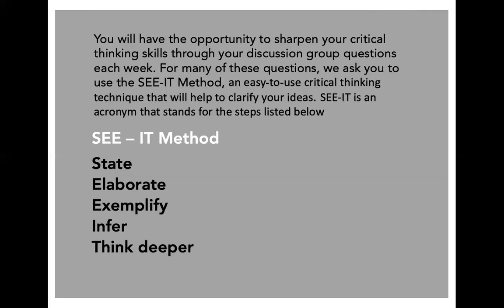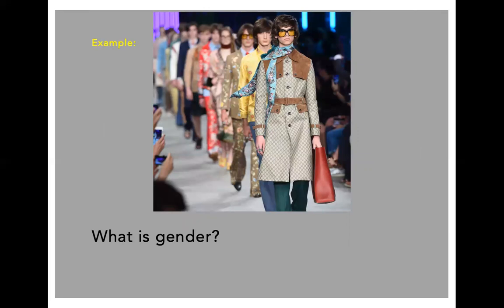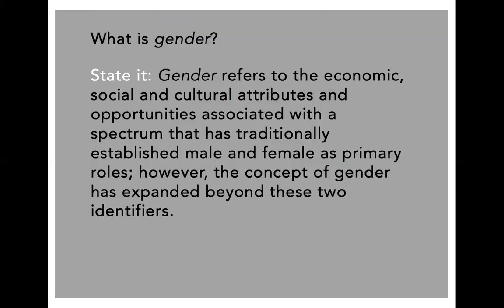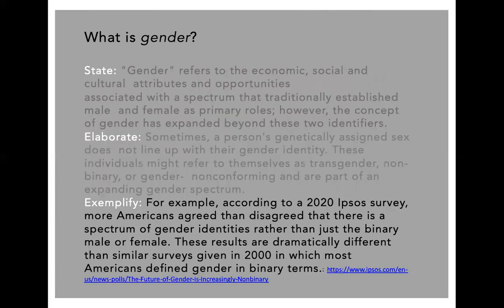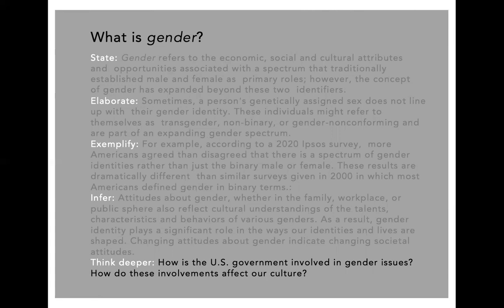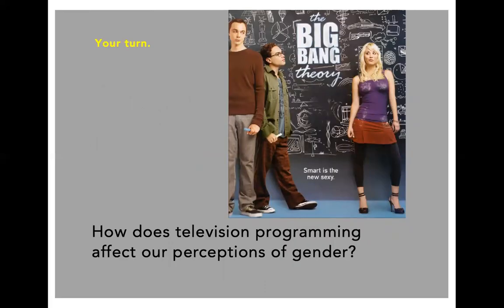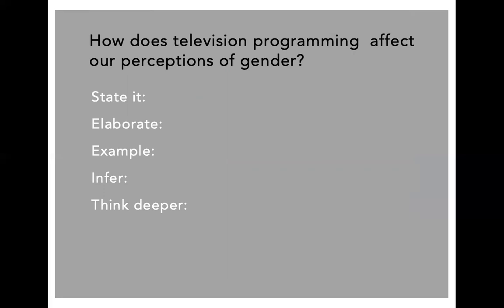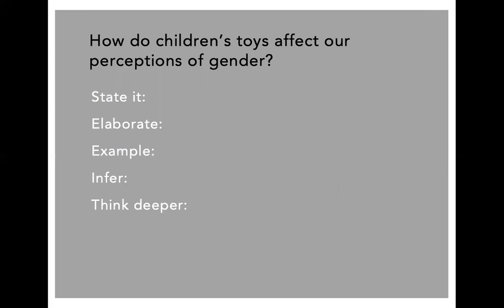Critical Thinking Video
This video provides an overview of the critical thinking method we use for discussion questions in the American Diversity and Design course at the University at Buffalo.